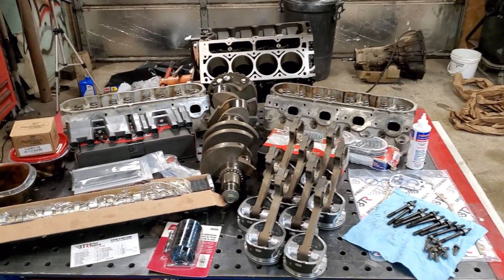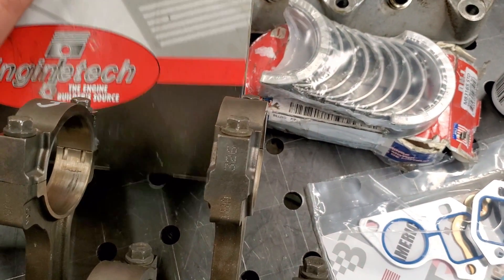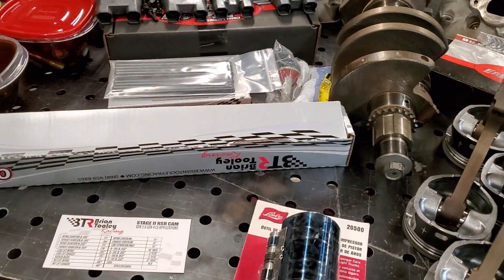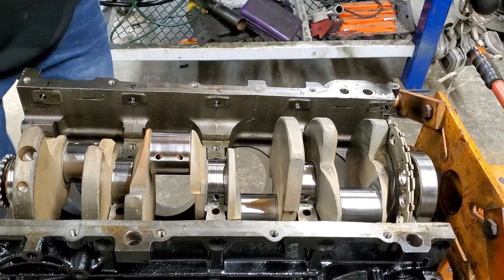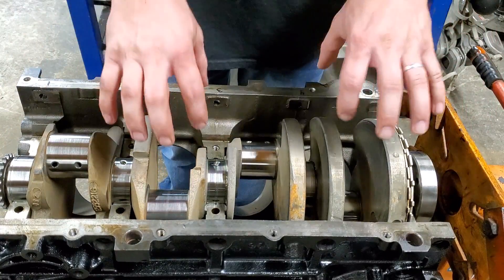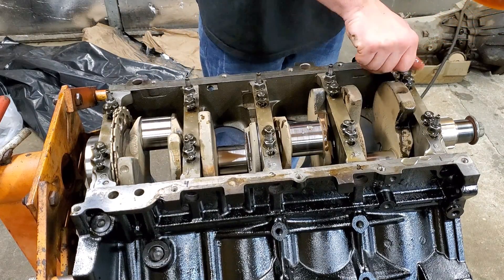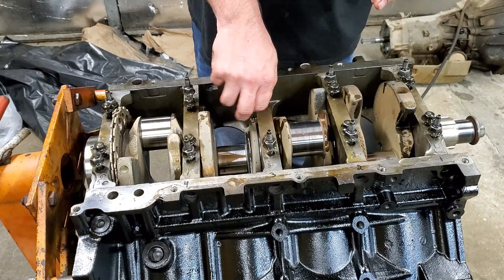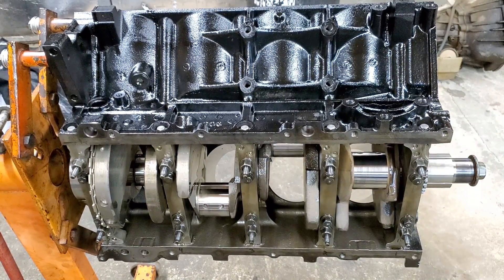6.0 LQ4 LS Motor Build Part 1 (Crank Install)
In this build series we will be building the LQ4 LS Motor.  There are many ways of doing this and with different types of tools as well. This is my method of building this motor. I ask that you do not bash on me on the way I build this motor. I have never built one before and I did a lot or research before I did this. There are a lot of people that have built the motor this way and it worked out great for them. Advise is more than welcome but if any rude comments get posted they will be removed. Thank You and Please Enjoy. All Part Numbers to the things I used are below.

All Machine Work Was Done By Jim's Machine Shop out of Paragould AR

Machine Work Done as Follows

Dip Block, Install New Cam Bearings, Deck & Bore Block --- $150.00

Polish Crank --- $10.00

Heads Surfaced, Milled, Seals --- $40.00

Main Bearing Set by DNJ   MB3165 STD --- $22.50

Rod Bearing Set by DNJ   RB3104 --- $22.50

Lifter Tray Set by Enginetech   EG365-4

Lifter Set by Enginetech   L2281-16

Cam is a BTR NSR Stage 2 by BTR  31218110NSR --- $349.00

Harden Push Rods by BTR  PR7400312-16 --- $94.00

Cam Gasket Kit by BTR  CIK/COMMON --- $42.99

Valve Springs BTR .560" LS6 Beehive  SP011-16 --- $69.99

Valve Seals BTR VS LS Hat Kit $19.95

Pistons Enginetech  P5076 STD --- $150.00

Piston Ring Set by Enginetech  M40718-STD --- $49.50

If any of my videos have helped you in any way or inspired you or if u just want to join to help out a little, then please do so by going to my Patreon page and giving a donation. God Bless...

I have sticker decals for sale also. Just ask me about how to get them.